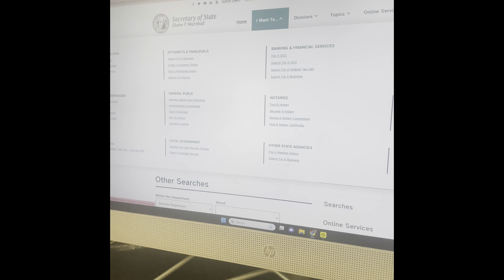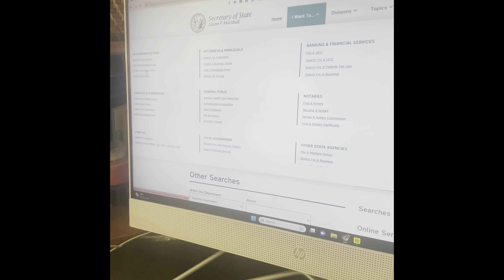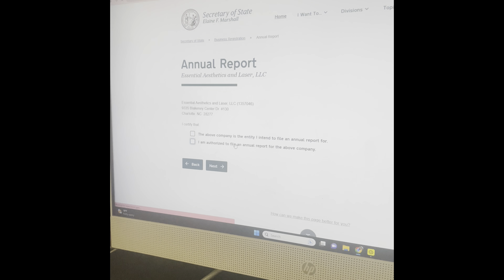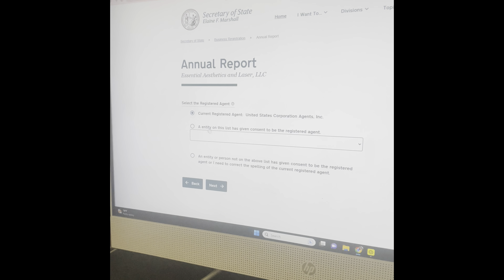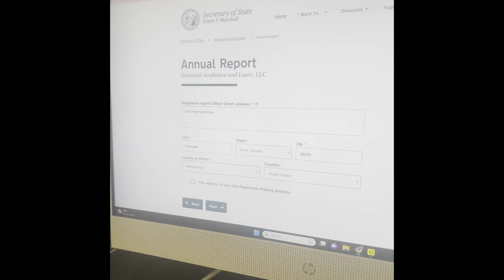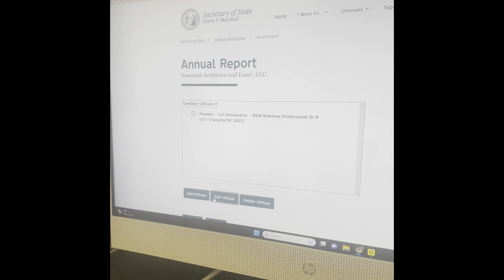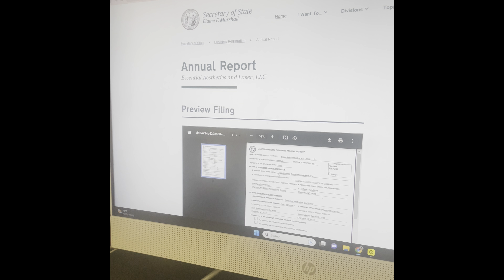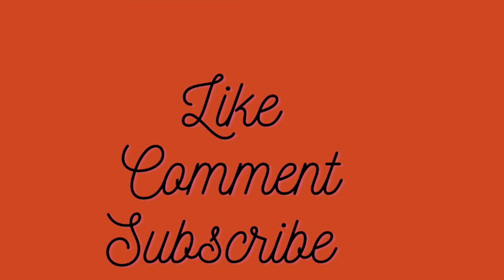How to file NC Annual Report with Secretary of State